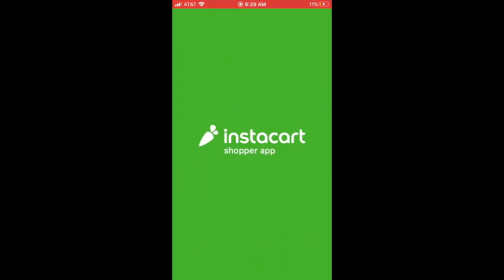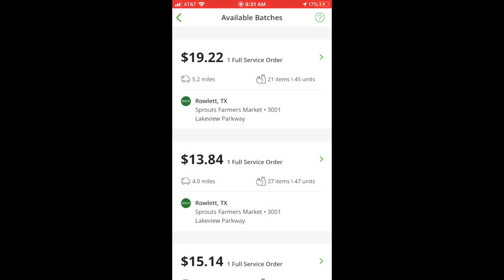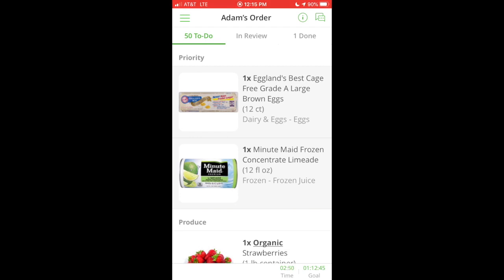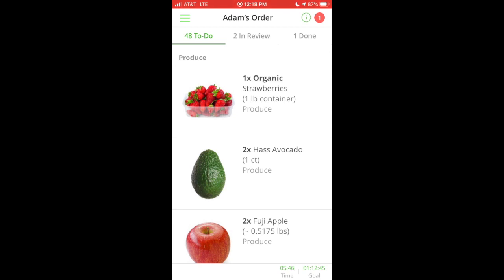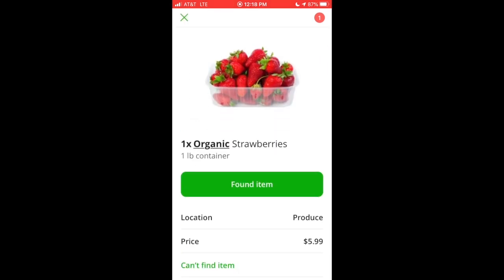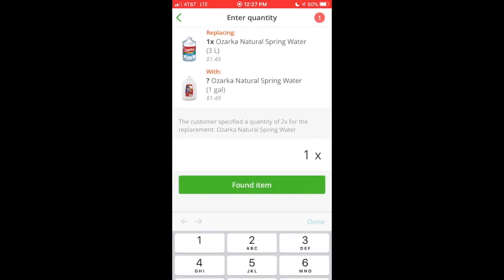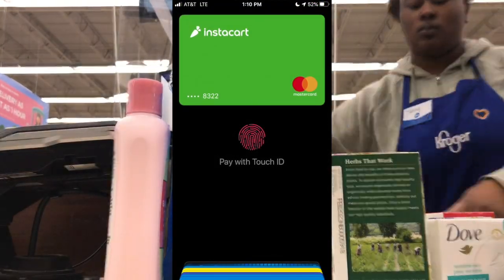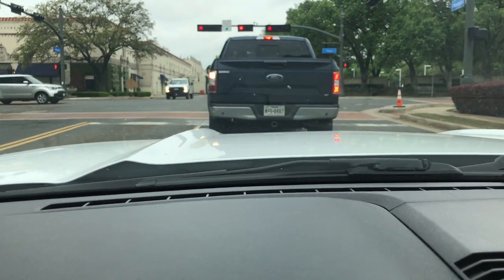Quarantine shop with me| Instacart edition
Hey yall,  sorry the audio is messed in the intro but its my phone and I dont know how to fix it neither does apple. Ill have something figured out by my next video! anyways I hope you all enjoy and find this video insightful!